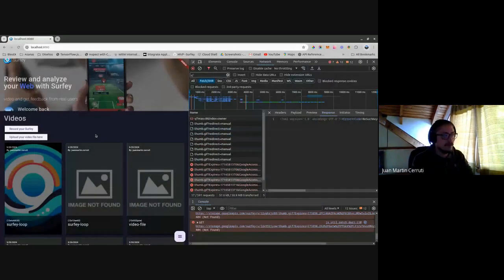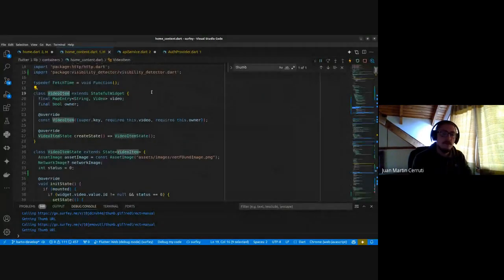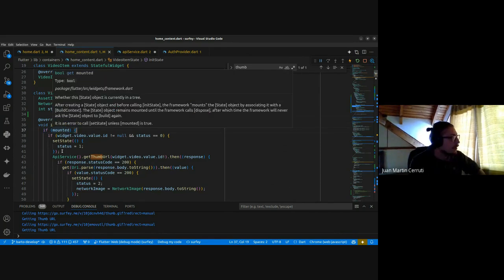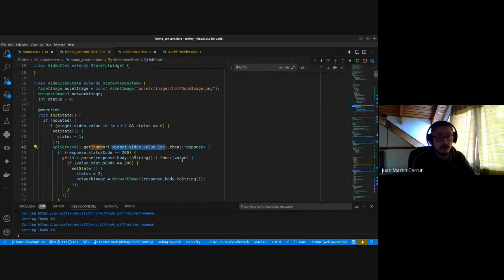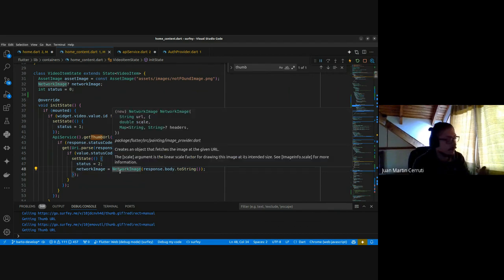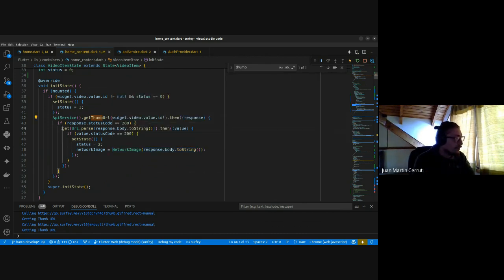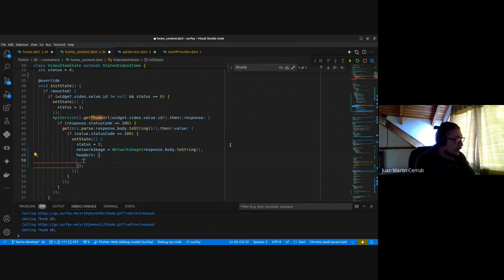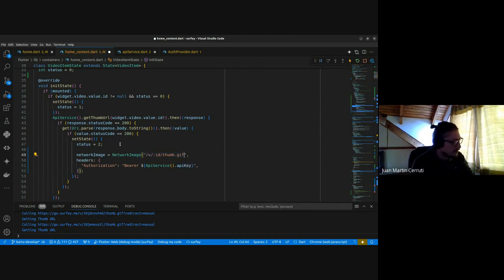Surfey 2024-05-23 Thumb Logic (Flutter)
Barto demonstrates how thumbnails are displayed in the Surfey app